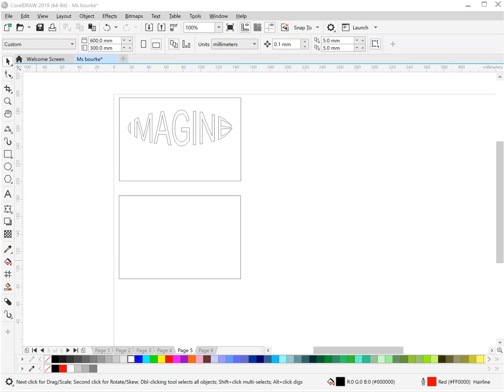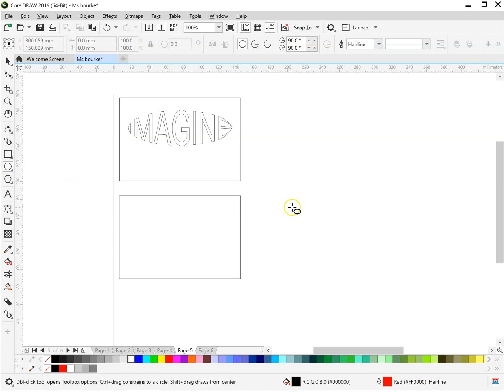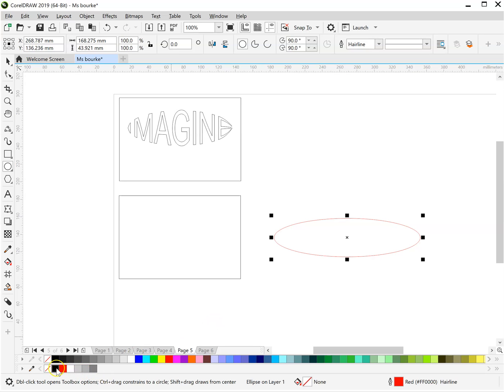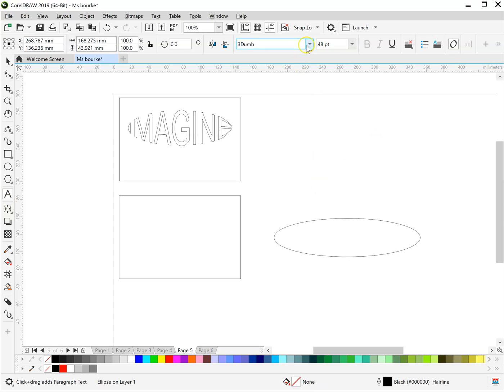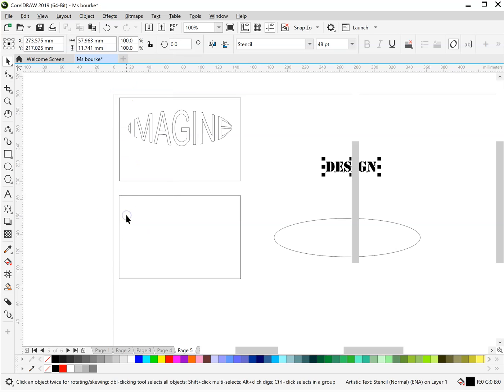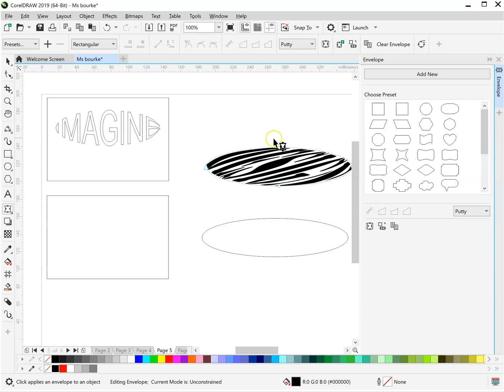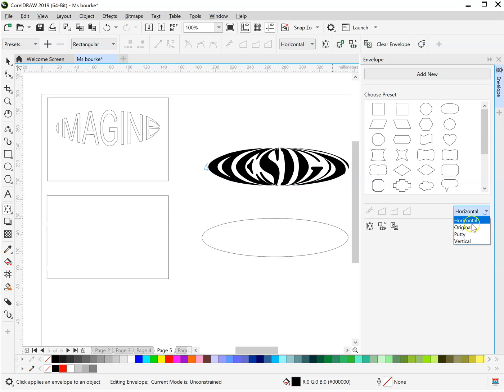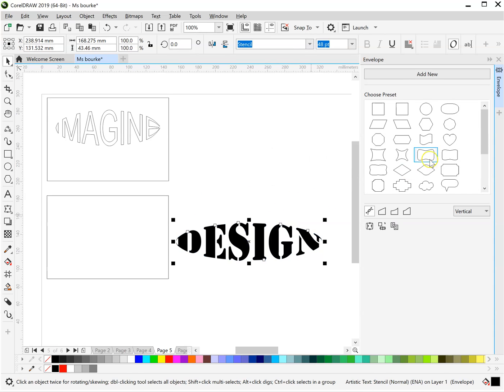CorelDraw sign 4